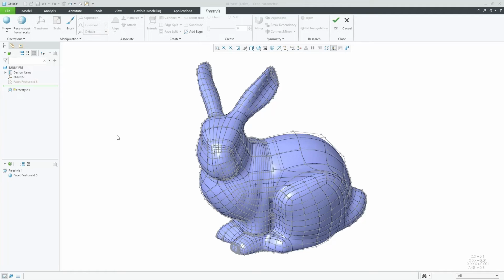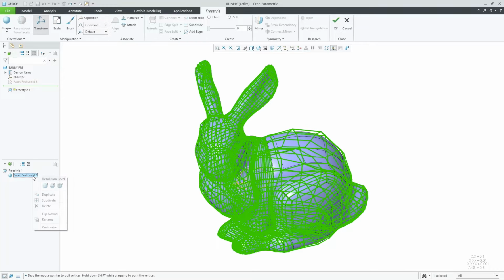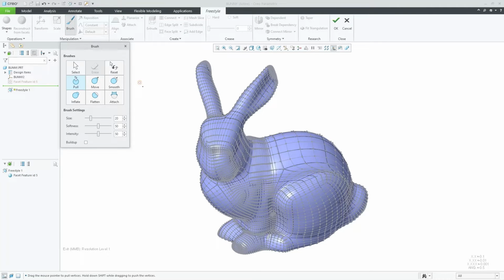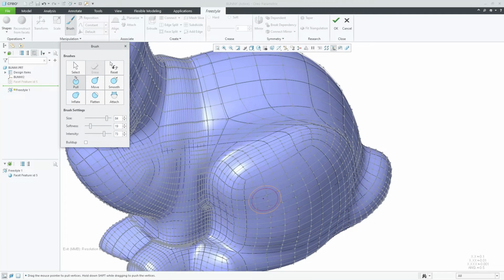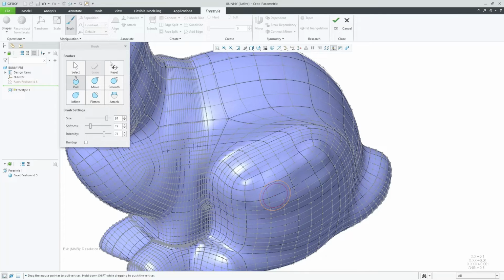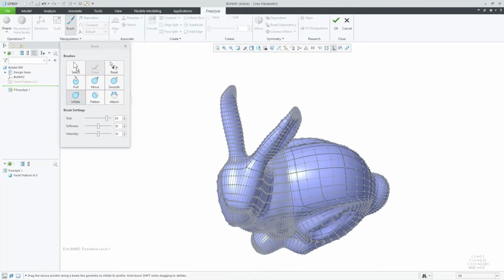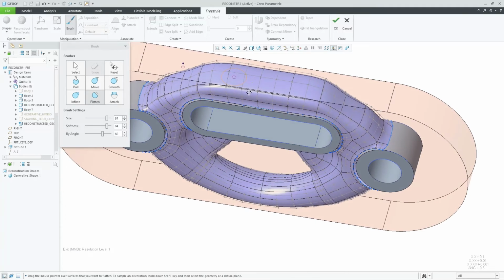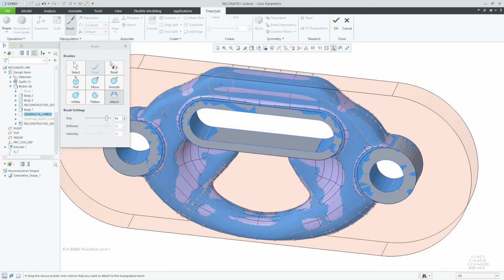Improved Freestyle Modification with New Brush Tools | Creo 9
In Creo Parametric 9, users can easily select and manipulate the sub-divisional control mesh through a set of new Brush tools​ available in the Freestyle ribbon. This will greatly improve the user experience and enable sculpting like capabilities to easily manipulate dense control meshes.
This video provides several examples of the nine available brushes in action, including Pull, Inflate, Flatten, Attach, Smooth, Move, Reset, and Erase.

00:00 Reconstruct through facets example
02:30 Reconstruct after generative example